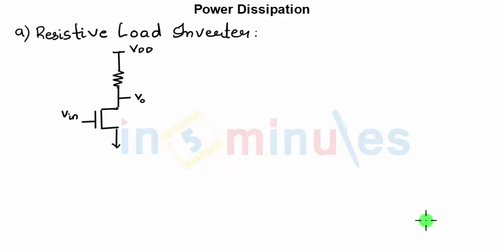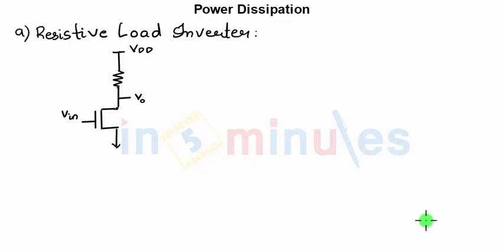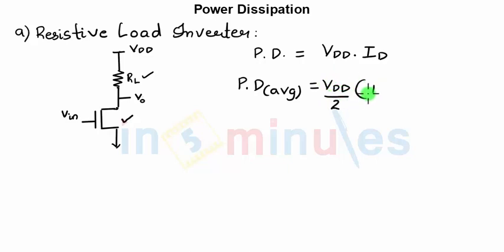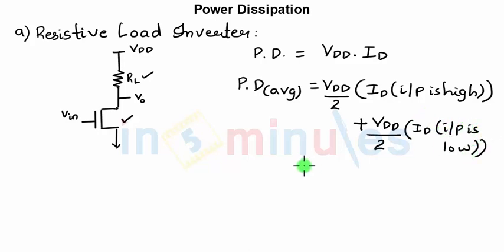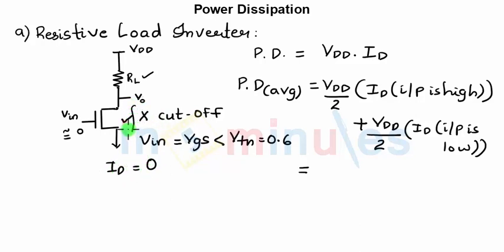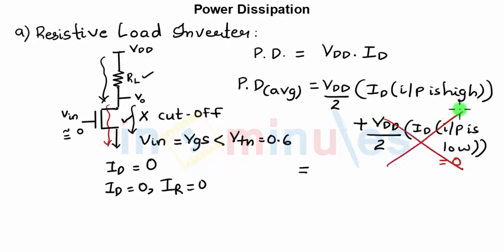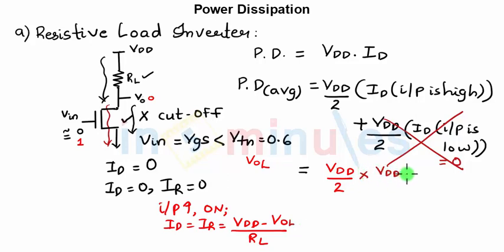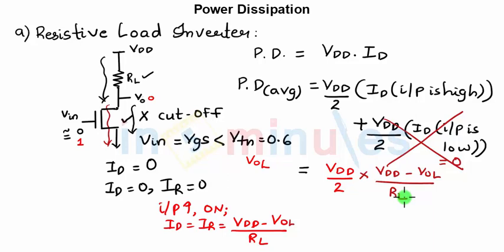Module2_Vid11_Resistive Load Inverter - Average Static Power Dissipation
Hi All,

This video basically covers Resistive Load Inverter - Average Static Power Dissipation.

Pre-Requisite video -